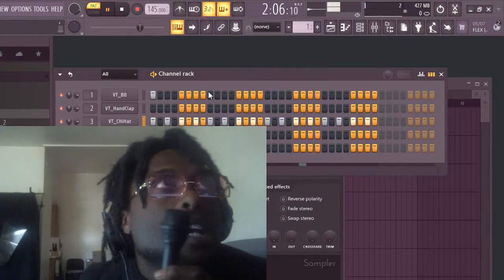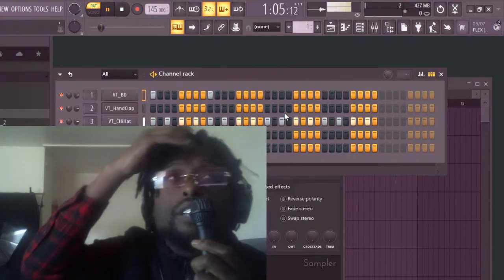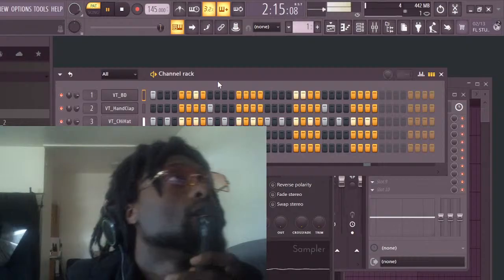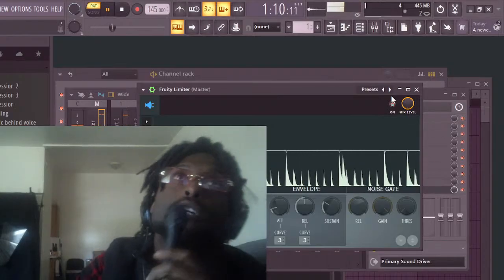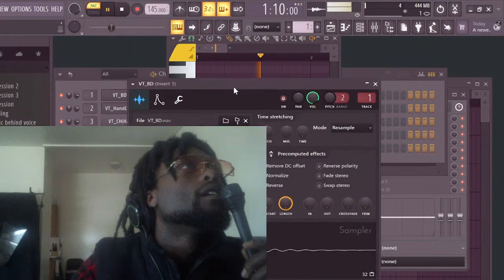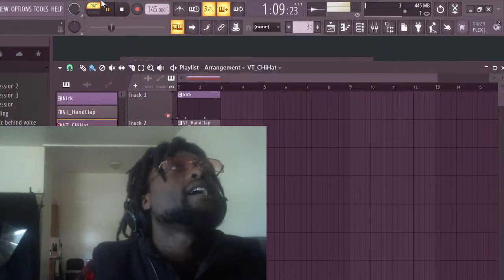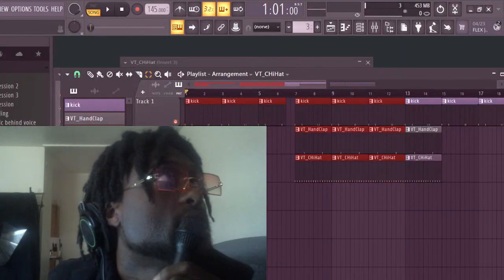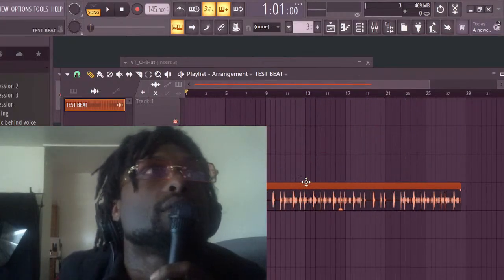CookUp School: How to create a trap Beat to Sale!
CookUp: How to create a trap Beat to Sale!

CookUp: BigXthaplug old school Sample Beats
 I got send proffesional beats to a famous rapper we know.
Watch as ljaythatruth glide in fl studio creating an insane beat from scratch. He use high quality plugins to create new industry sounding beats. He makes these beats on live if you like what you seeing then hit that red white button. Dont be afraid to show love im dripping sauce helping artist! The new artist the new rappers!!! Producers. He creates insane samples from scratch with high quality sounds and drop info on making your music sound better.

Cook Up: Chief Keef X Trippie Tredd Type Beats
Cook Up: Milwaukee Type Beats